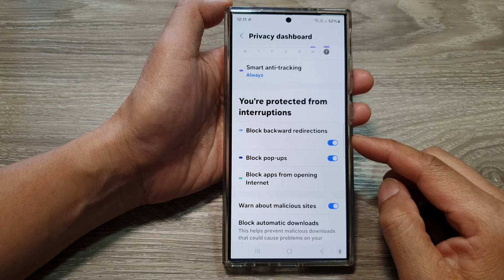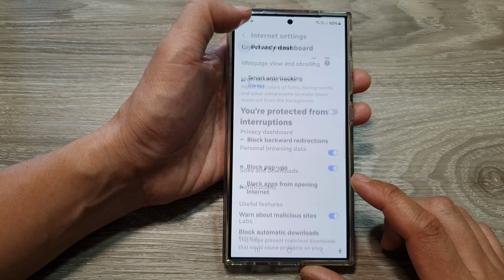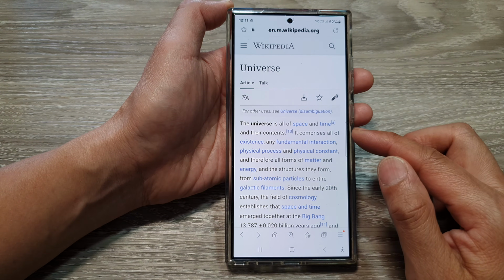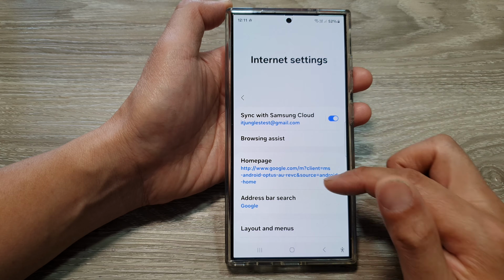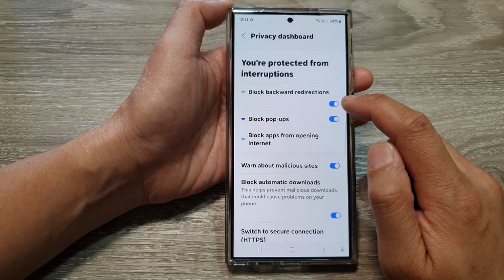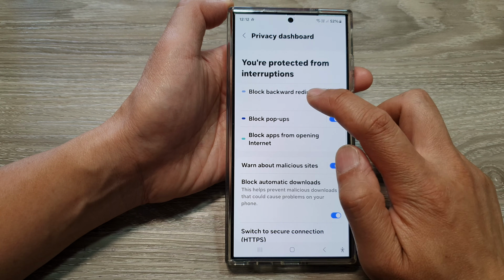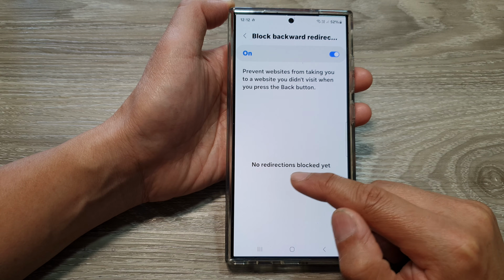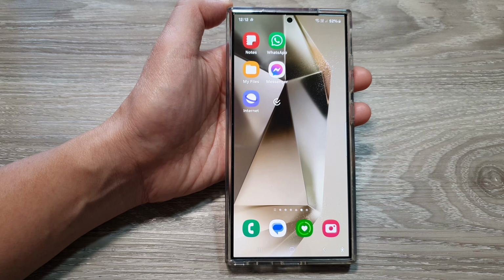🔒Galaxy S24/S24+/Ultra: How to Enable/Disable Block Backward Redirections for Samsung Internet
Backward redirections can be annoying and an unwanted behavior, so in this ITJungles tutorial, learn how to enable or disable the "Block Backward Redirections" feature on Samsung Internet for your Samsung Galaxy S24, S24+, or S24 Ultra. Let's use this feature to enhance browsing security and control, this can help you avoid accidental page reloads.